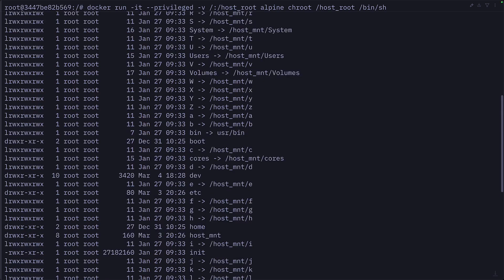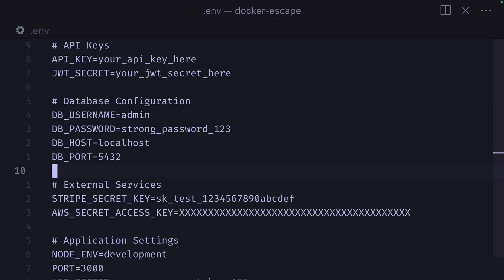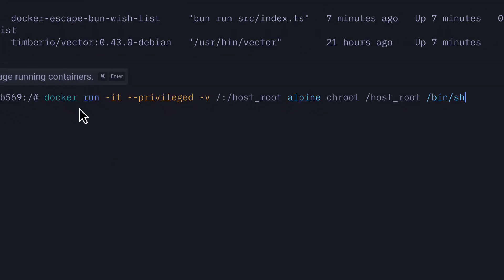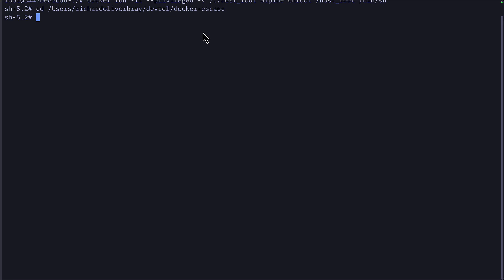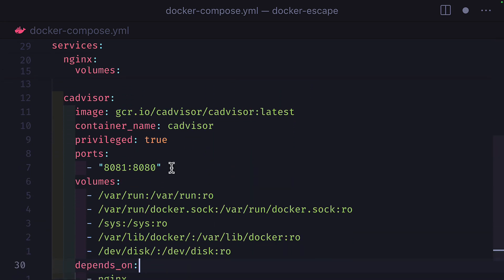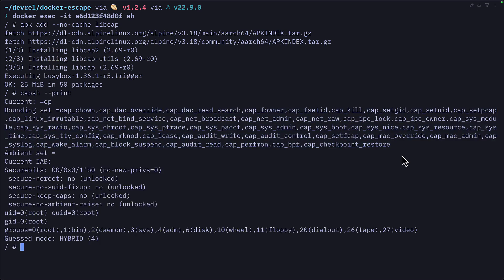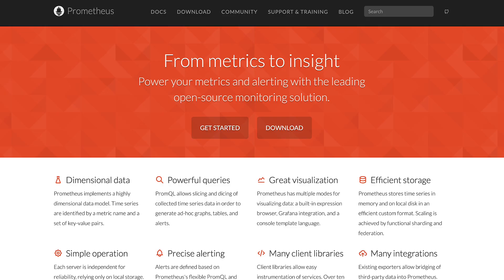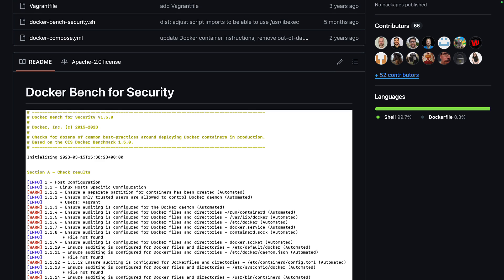Docker Containers - How Hackers Can ESCAPE Them in Seconds!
It's so easy for misconfigured Docker containers can be exploited! In this eye-opening tutorial, I demonstrate two practical methods to escape Docker containers that you can replicate locally with Docker Desktop. First, I show how the Docker socket can be leveraged to access host files and sensitive environment variables. Then, I demonstrate how the privileged flag creates dangerous security vulnerabilities by allowing complete host system access.

Learn essential container security best practices including alternatives to mounting the Docker socket, avoiding privileged mode, using specific capabilities instead of blanket permissions, implementing secure computing mode, and security tools like Docker Socket Proxy and GAdvisor. Protect your containerized applications before it's too late!

📌 Chapters:
0:00 - Introduction to Docker Container Escapes
0:28 - Docker Socket Vulnerability Walkthrough
2:41 - The Dangers of Privileged Mode